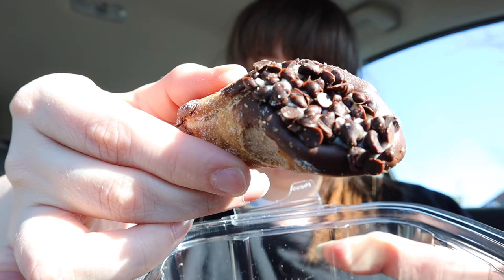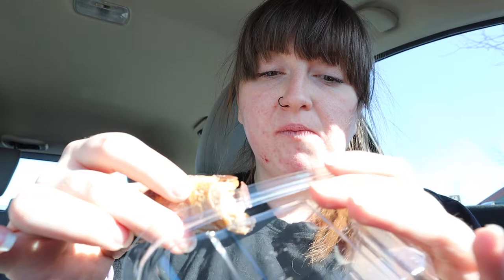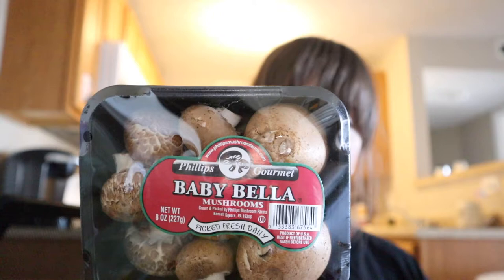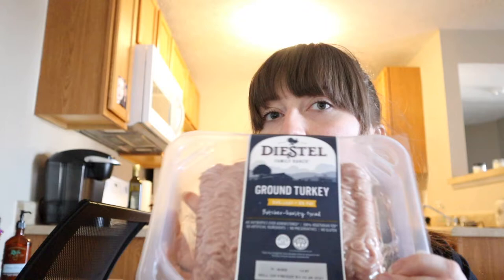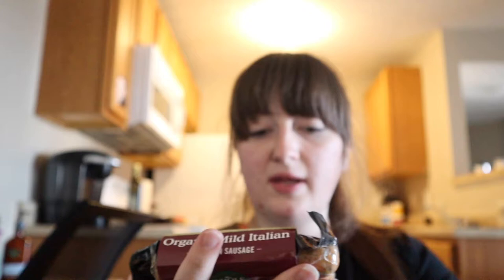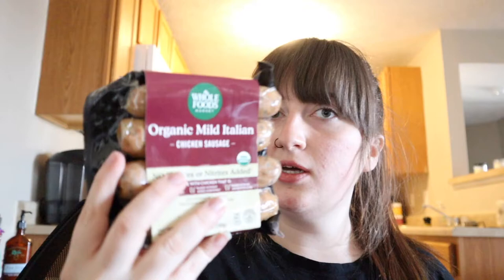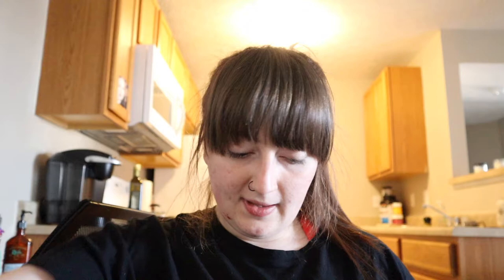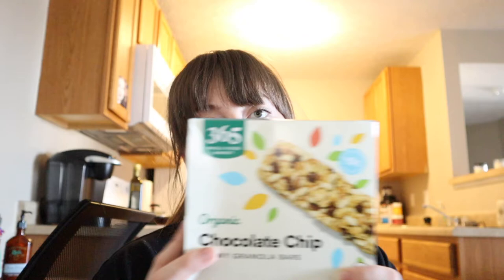Whole Foods Grocery Haul | 80 Pound Weight Loss Journey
Hi everyone!
My name is Kelsi and as you probably saw I am on a journey to lose 80 pounds! I hope you stick around for this rollercoaster ride with me! I really appreciate any and all support. It means so much to me that you are checking out my channel!